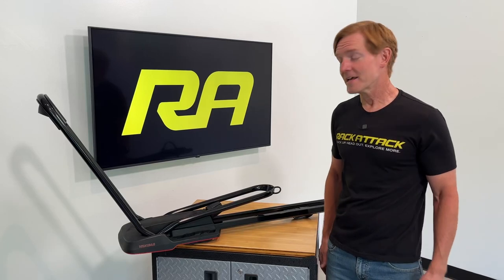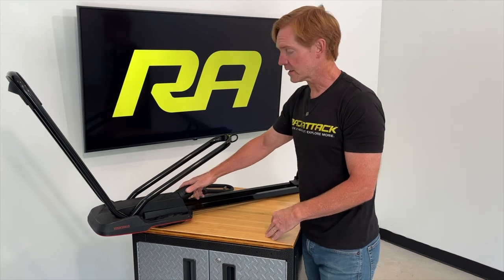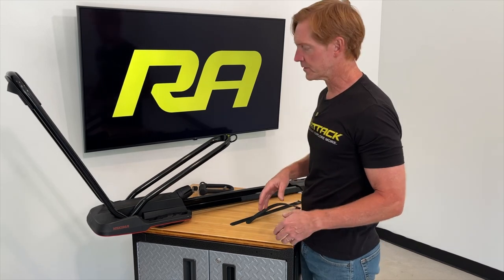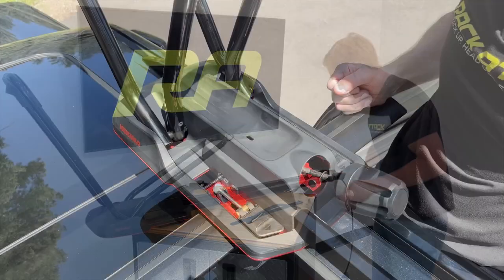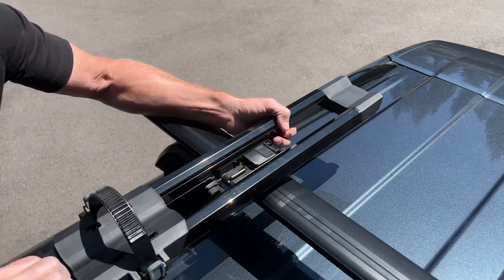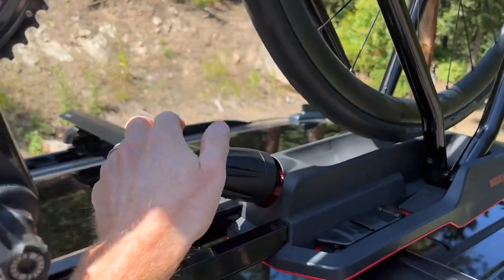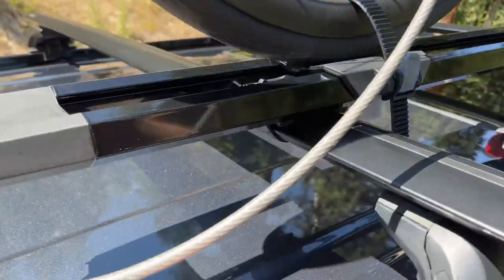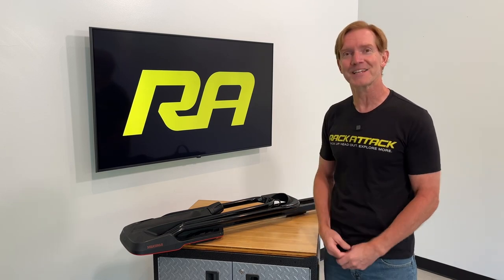Yakima HighRoad Bike Rack Overview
The Yakima HighRoad is a premium rooftop bike rack designed for outdoor enthusiasts and cyclists seeking a secure and convenient way to transport their bikes! With its sleek and modern design, the HighRoad offers an upright mounting system that doesn't require bike frame contact, ensuring no damage occurs during transit!

Product Features:
✅  Holds bikes by the wheels making it compatible and safe for nearly all bike styles and designs
✅  Fits bikes with wheels from 26"-29" with widths up to 4"
✅  The quick-to-fit TorqueRight knob makes loading quick and safe with the turn of your wrist
✅  The HighRoad sits forward on your roof rack, improving overall rear-hatch clearance
✅  Carries one bike, up to 45lbs
✅  Designed to fit around nearly any roof rack, and can be mounted to a T-slot with the Yakima SmarT-Slot Conversion Kit (sold separately)

Video Chapters
00:00 Intro
00:27 Design and Construction
02:46 Locking Features
04:07 Installing Rack
05:47 Loading Bike
07:26 Bike Cable Lock
08:13 Unload Bike
09:02 Closing